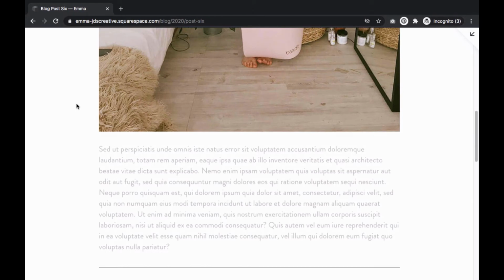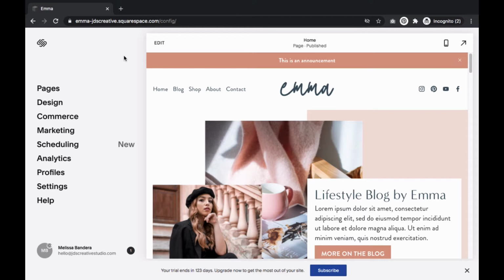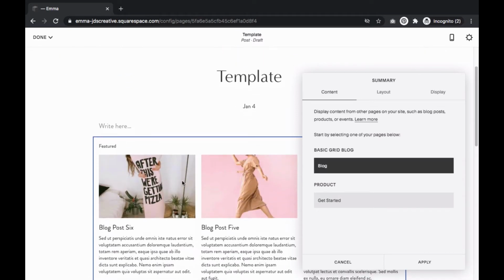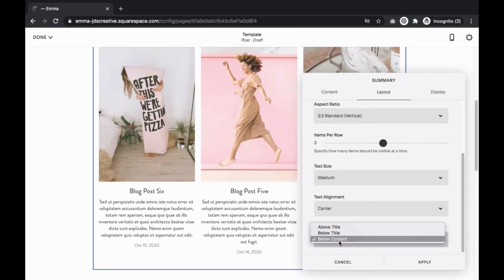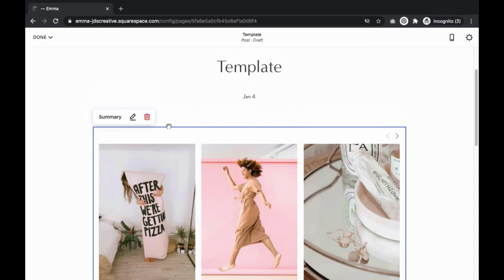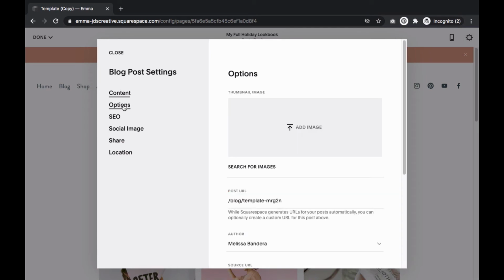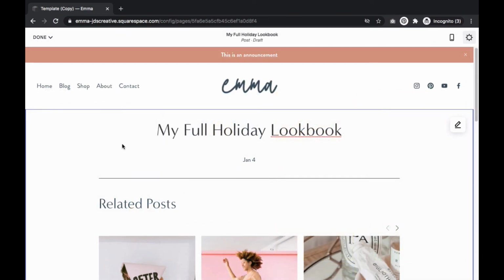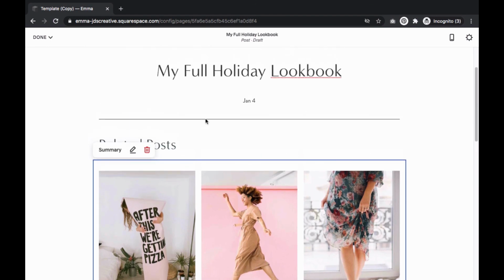How to a Add Related Post Section in Squarespace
Learn how to create a related posts section for your Squaresapce blog. This tutorial will show you how to create a blog page template using the summary content block to create a related post section.